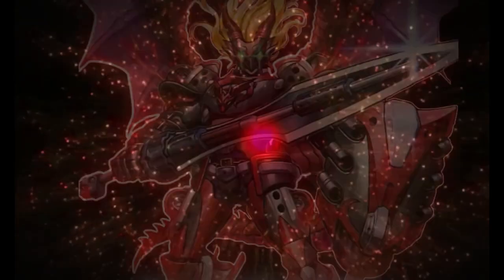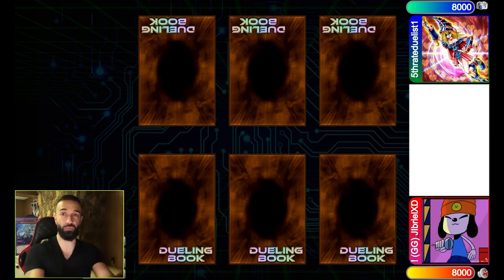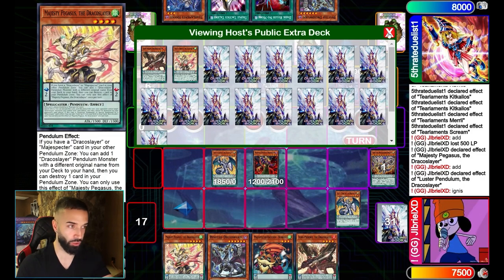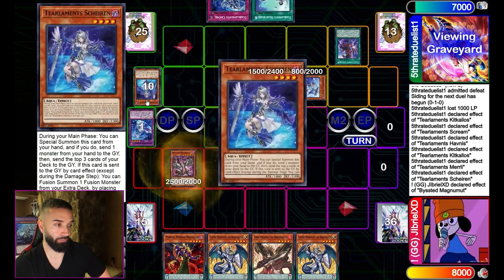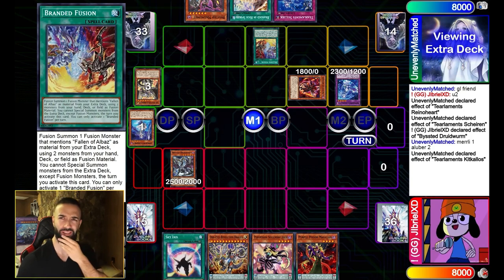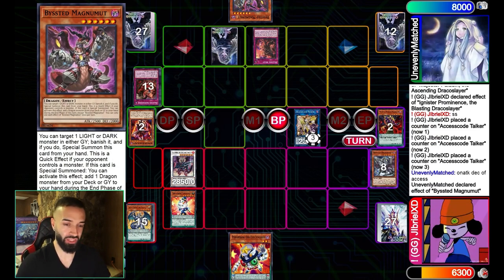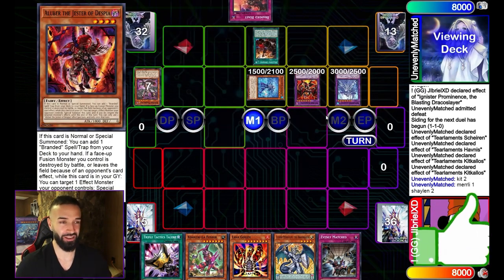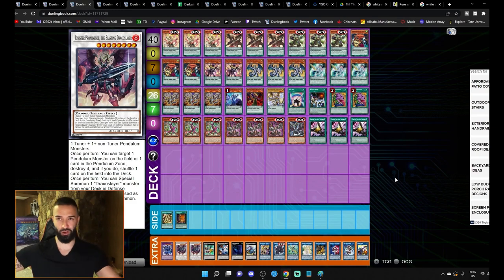DRACOSLAYER VS TEARLAMENT YU-GI-OH! GAMEPLAY!!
LAST CHANCE DRACOSLAYER PLAYMAT!!